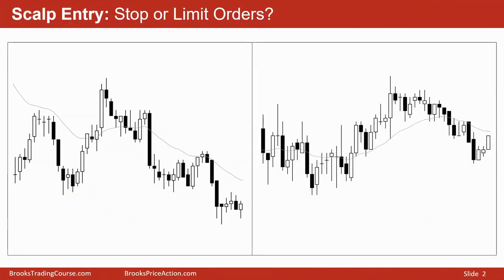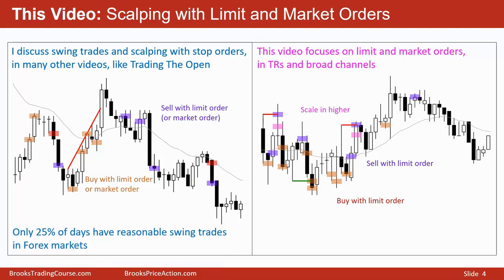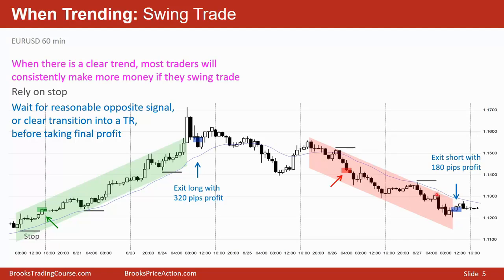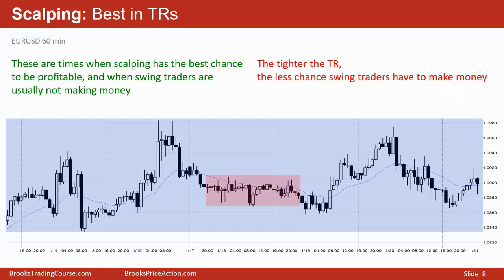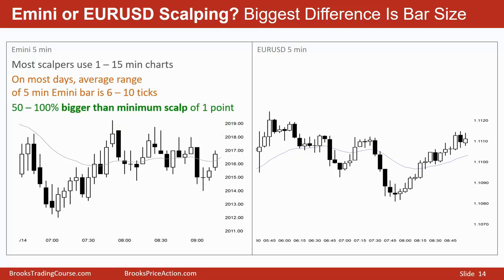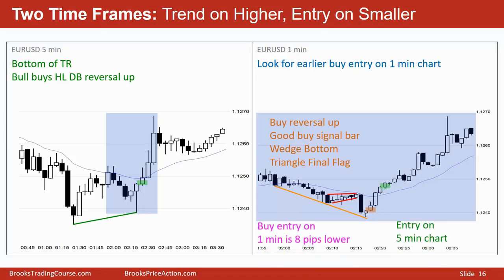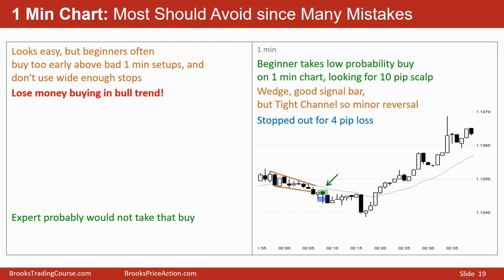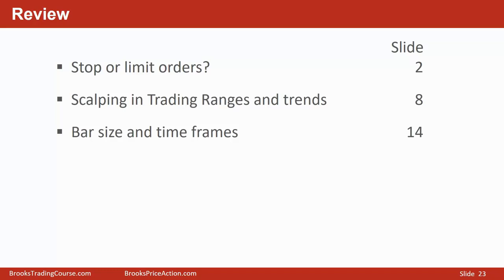Video 50A Scalping